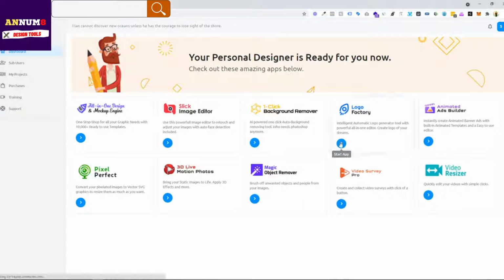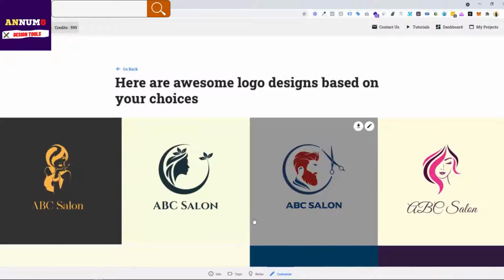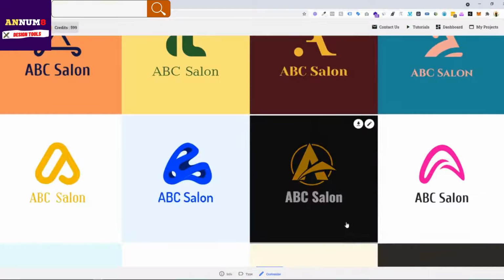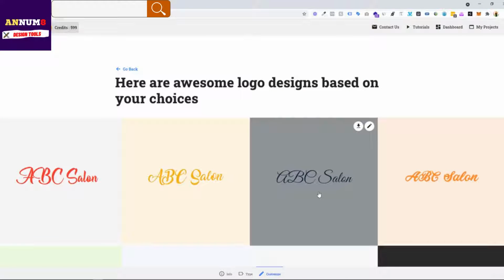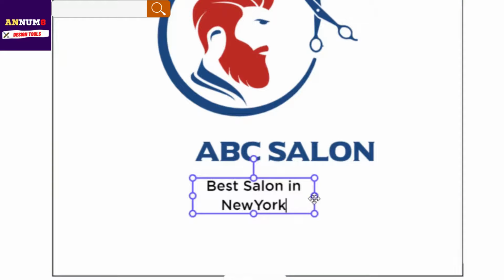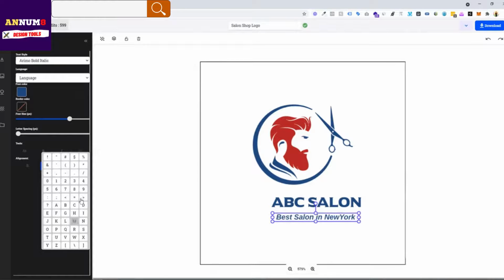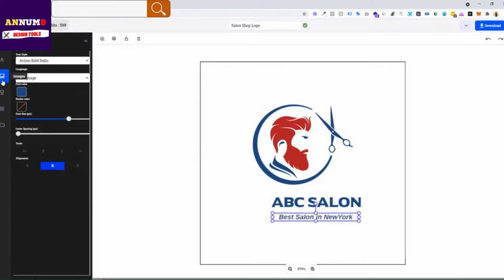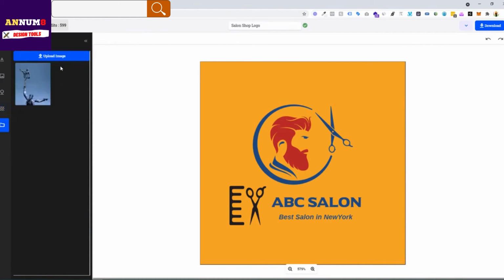How to Bulk Create 50 plus Logo Variations and Edit them with the Annum8 Logo Factory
The World’s Best Logo Creator Powered By Artificial Intelligence...